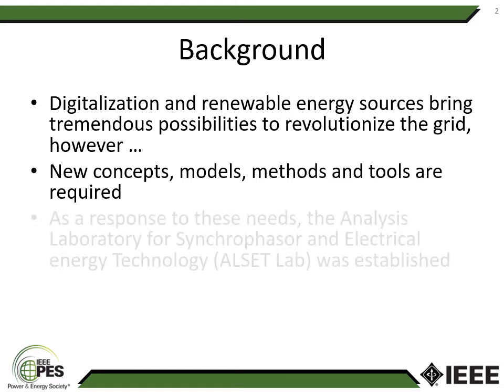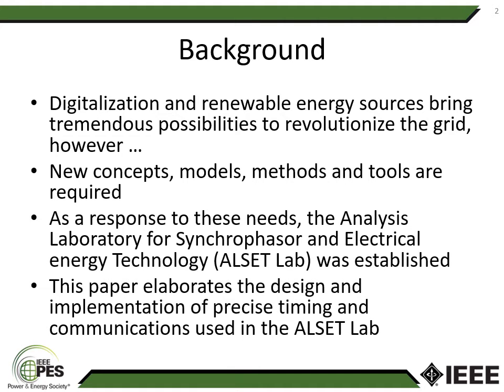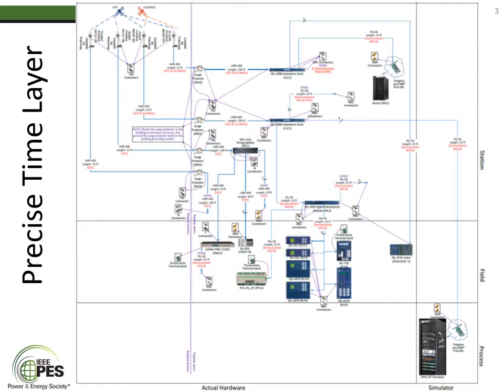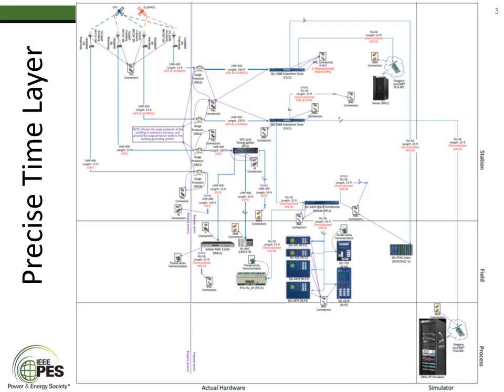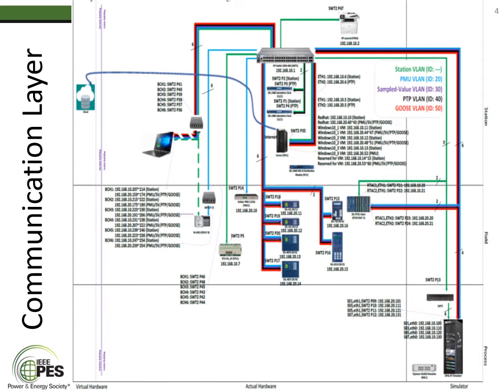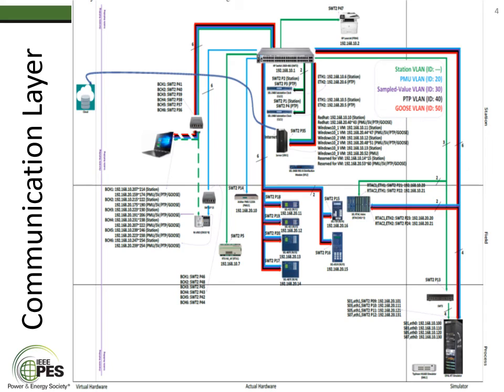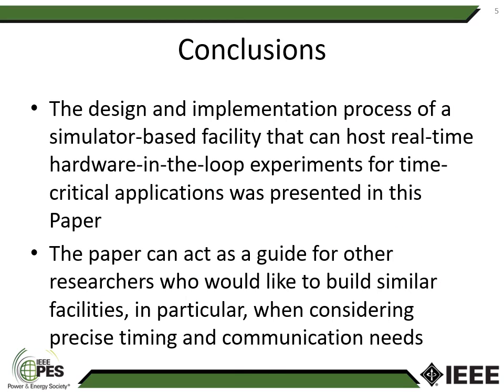ALSET Lab: Designing Precise Timing and Communications for a Digital Power Grid Laboratory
IEEE PES General Meeting 2020, pre-recorded presentation of paper no.: 20PESGM100.

Presenter: Dr. Hossein Hooshyar.

Citation: H. Hooshyar, L. Vanfretti, J. H. Chow, R. Fitsik, P. M. Adhikari, “ALSET Lab: Designing Precise Timing and Communications for a Digital Power Grid Laboratory,” 2020 IEEE PES General Meeting.

Abstract— This paper describes the design and implementation of the ALSET Lab, a simulator-based laboratory that can host real-time hardware-in-the-loop experiments on time-critical applications for cyber-physical power networks. The paper makes emphasis on precise timing and communication
networks, which can be used as a guide to build similar facilities.